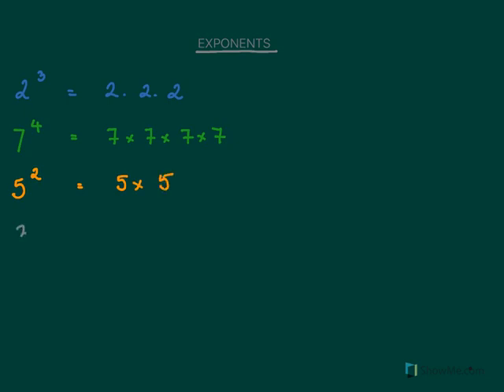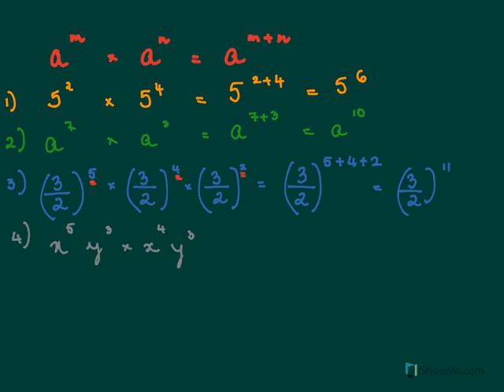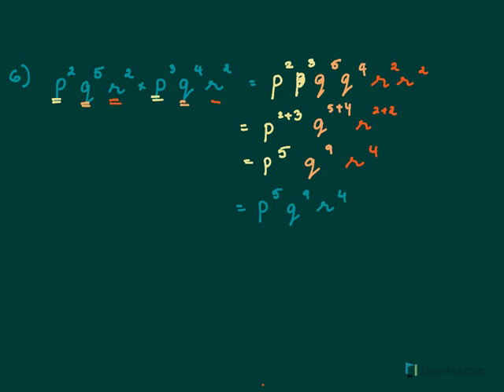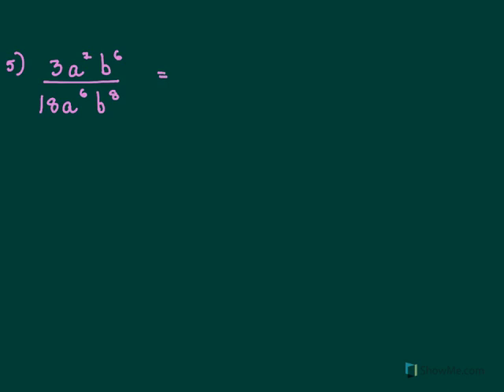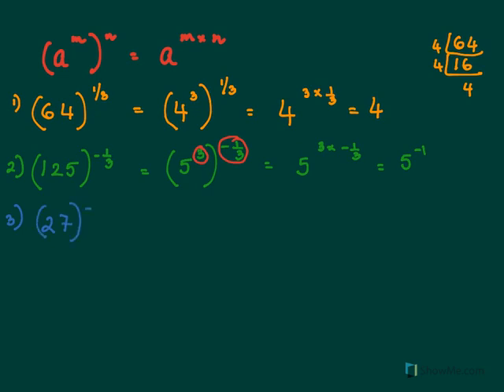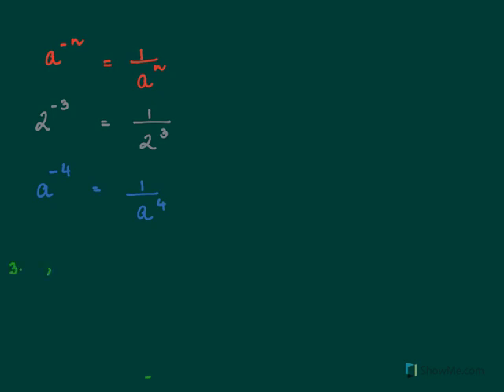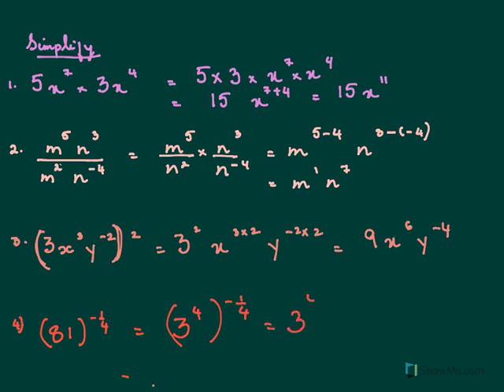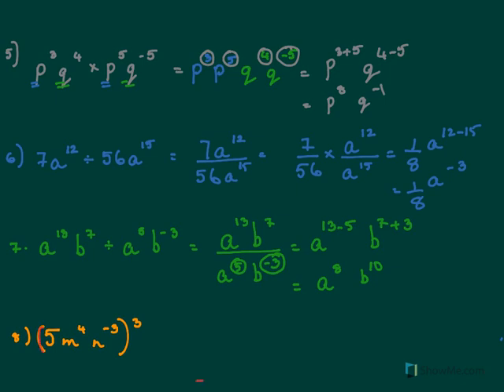Class9/Number System/ 1. Exponents (25M)